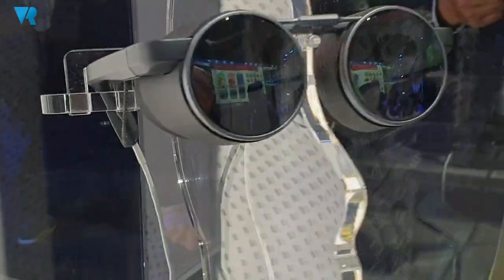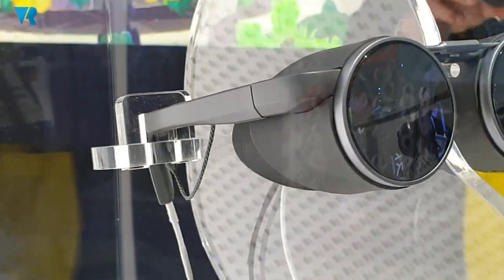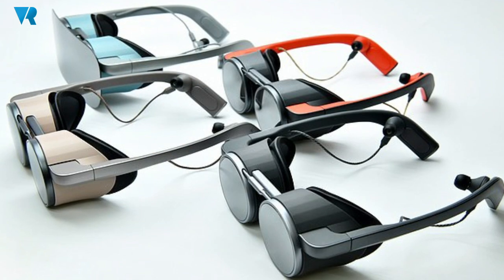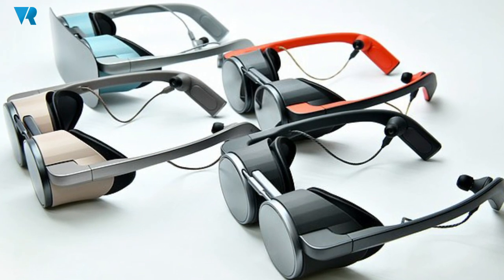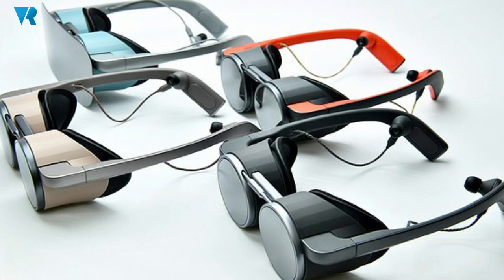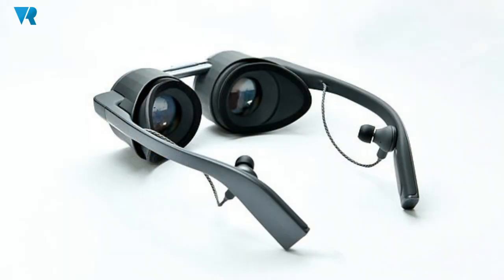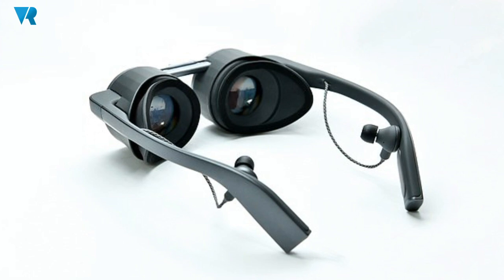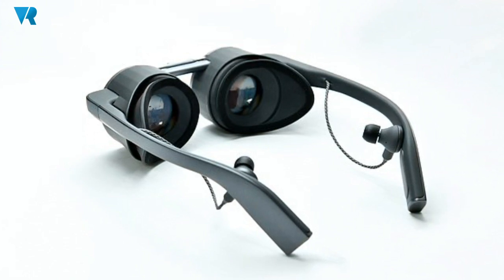CES 2020 Interview: Panasonic Reveals its VR Eyeglasses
During CES 2020 Panasonic unveiled its UHD VR Eyeglasses for the first time. VRFocus not only demoed the prototype but also spoke with Panasonic's Makoto Morise about development.